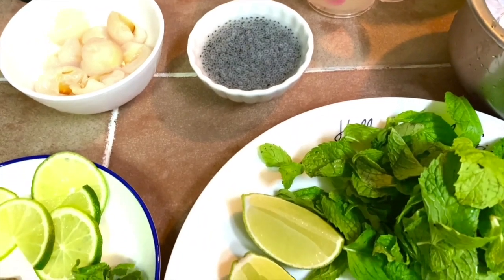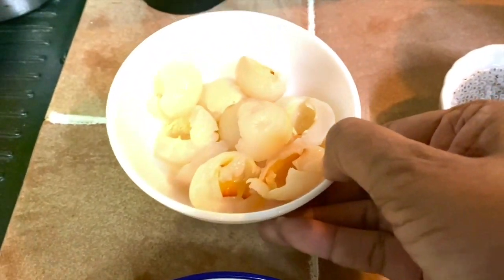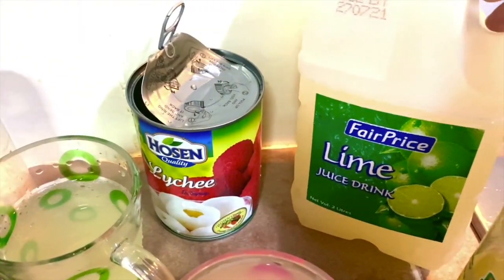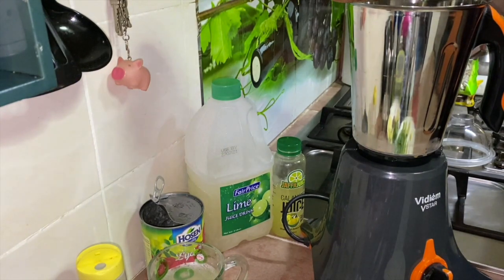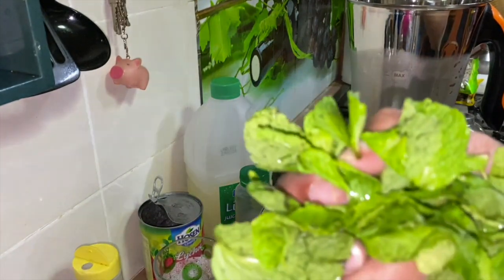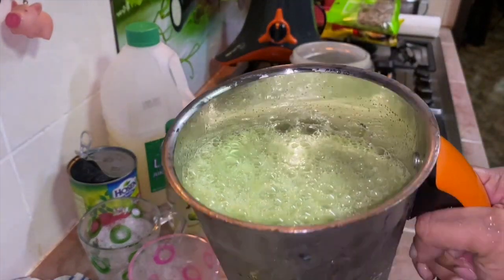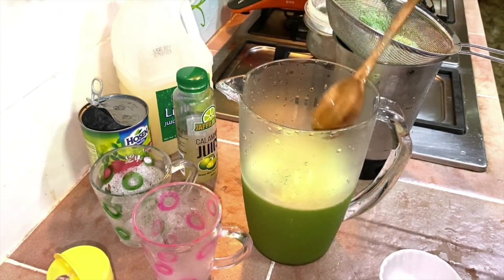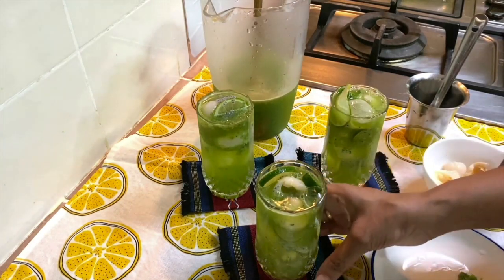LYCHEE, LIME & MINT COOLER - Refreshing Summer Drink | Su's Cookbook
Lychee - Lime and Mint Cooler
(My Daughter’s Recipe) - Su’s Cookbook

Ingredients: A

Handful of fresh mint leaves
½ fresh lime
4-5 calamansi limes
½ inch of fresh ginger

300ml of fresh lime juice drink
250ml of canned lychee syrup
150ml of calamansi lime juice drink

Sugar (desired amount)
Ice cubes / crushed ice

For garnishing: B
Fresh lime slices
Fresh calamansi lime slices
Fresh mint leaves
Lychee fruits (halved)
Basil seeds (Sarbath/Biji Selasih) - soaked in water
Sweet plum (Buah Kana) *Optional

Method:

Add (A) ingredients into your blender and pulse for 2-3 minutes.
Transfer the juice into a pitcher/jug. You may either strain using a strainer or decide not to do so.
Transfer the juice to serving glasses, add in the garnishing and more ice if needed. Enjoy :)